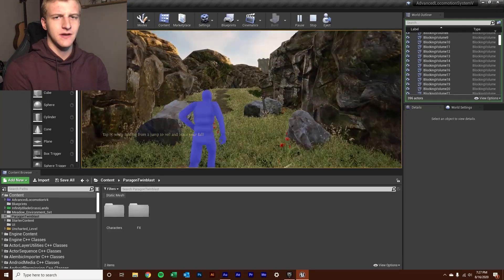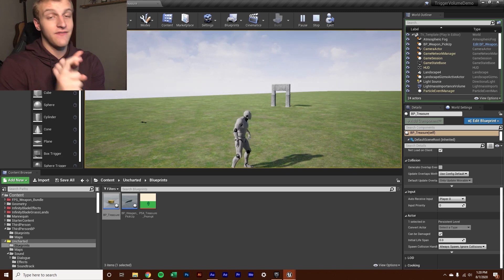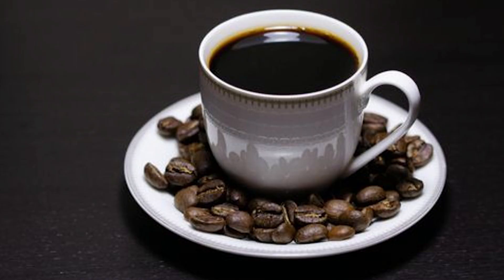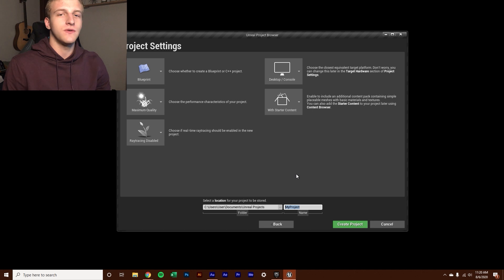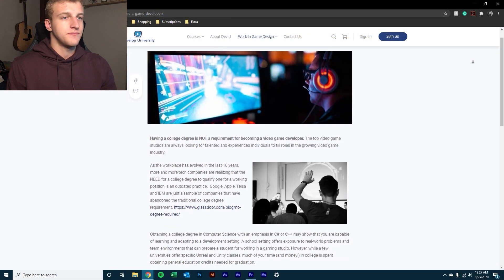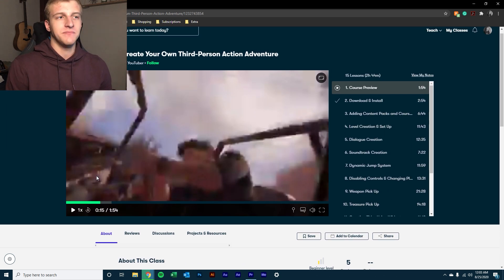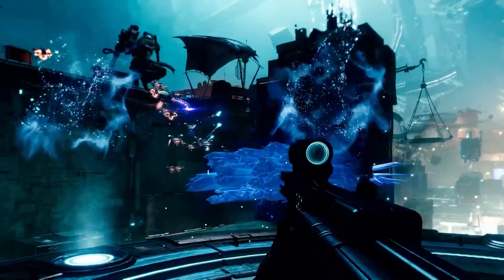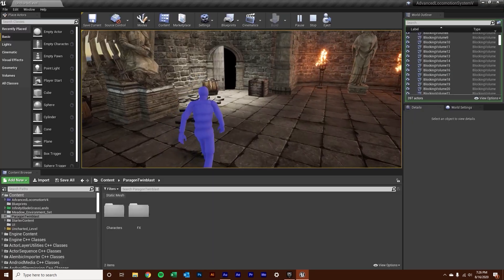I Made an Uncharted-Themed GAME DESIGN CLASS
You heard it right, over the last month I made an intro game design class using Unreal Engine 4, centered around Uncharted and the third-person action-adventure game genre. And you can take it!

TAKE THE CLASS!

Ironside PC ▸ (use code "Timbo")

💪 PC Specs:
Processor - Intel Core I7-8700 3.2GHz (Hexa Core)
CPU Cooling - Asetek 550LC High-Performance Liquid Cooling
Motherboard - MSI Z370-A PRO [Crossfire]
Memory -  16GB (2x8GB) DDR4
Primary Hard Drive - 240GB Ironside Certified SSD
Power Supply - 700 Watt 80 Plus